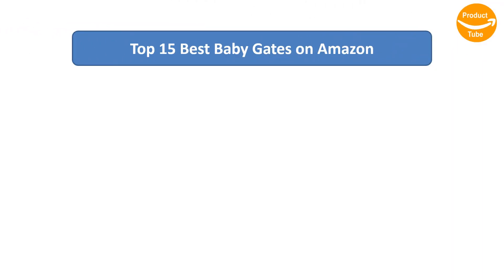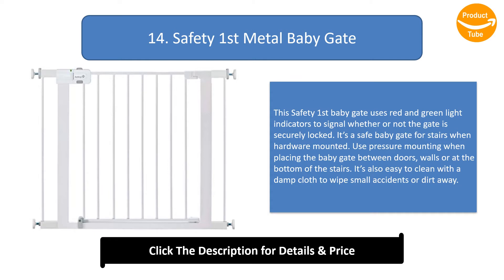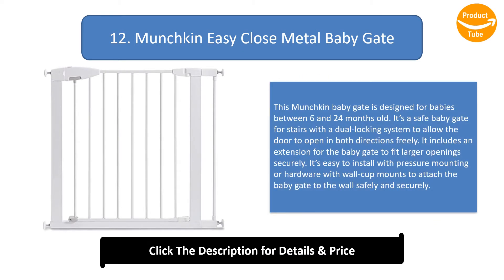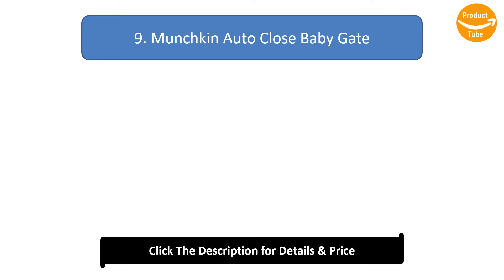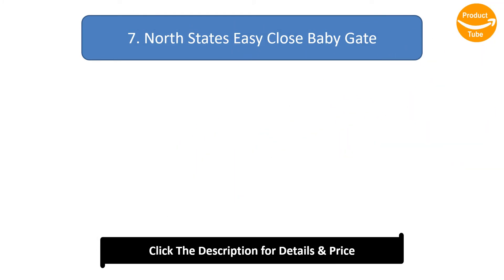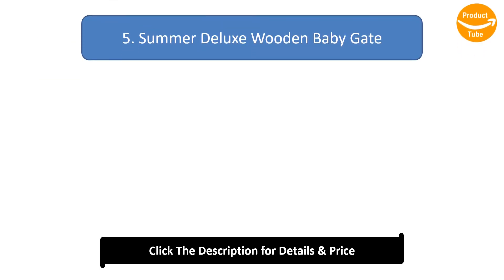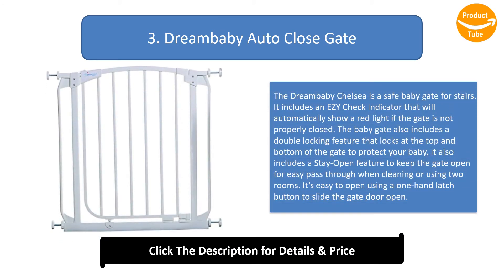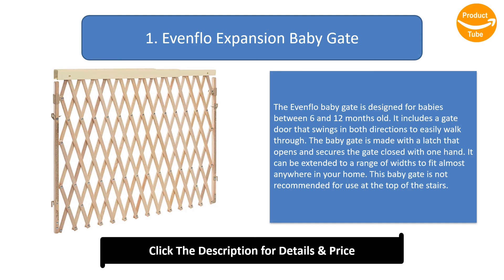Top 15 Best Baby Gates in 2024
Top 15 Best Baby Gates Product Links:

15. Summer Infant Wood & Metal Baby Gate

14. Safety 1st Metal Baby Gate

13. Regalo Easy Extra Wide Baby Gate

12. Munchkin Easy Close Metal Baby Gate

11. Summer Chatham Post Baby Gate

10. Cumbor Auto Close Safety Baby Gate

9. Munchkin Auto Close Baby Gate

8. Evenflo Soft and Wide Baby Gate

7. North States Easy Close Baby Gate

6. Regalo Adjustable Baby Gate

5. Summer Deluxe Wooden Baby Gate

4. Safety 1st Decor Pressure-Mounted Baby Gate

3. Dreambaby Auto Close Gate

2. North States 3-in-1 Baby Gate

1. Evenflo Expansion Baby Gate